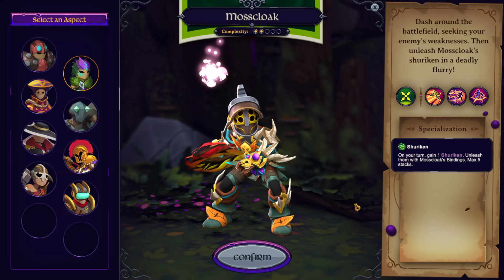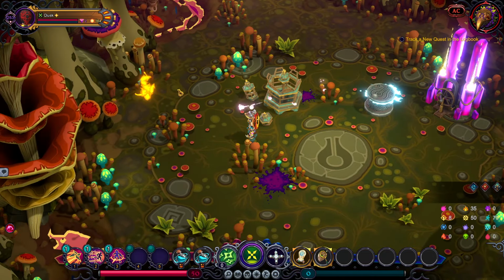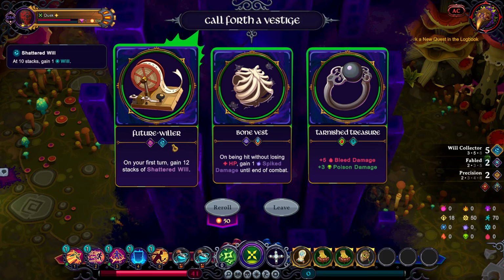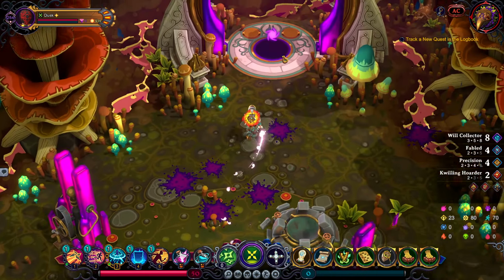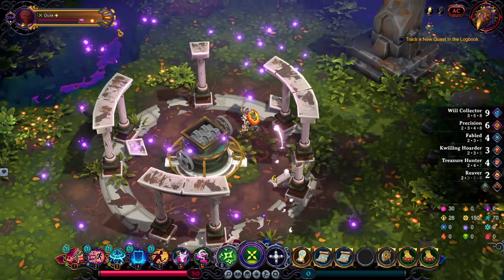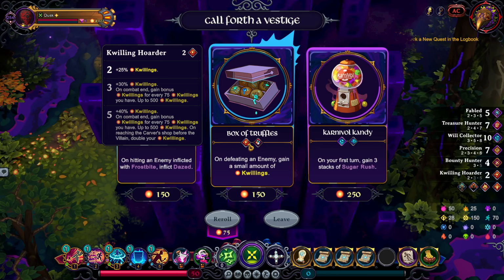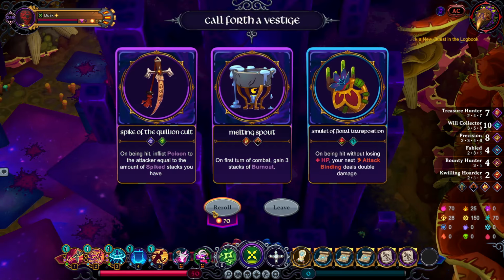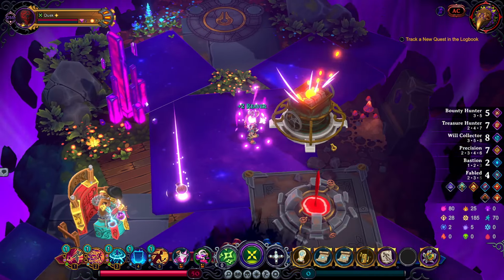Authored Challenges: Tinkerer's Challenge | Inkbound v1.1.2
Mosscloak | Tinkerer's Challenge w/ Unbound
How did I not think of Fabled before falling into it?

Inkbound is an online roguelike from the creators of Monster Train. Craft powerful character builds in procedurally generated runs and battle your way past the inky hordes with a unique active battle system.

🕒 Time Stamps
0:00:00 Introduction
0:05:28 Book 1
0:26:00 Book 2
0:46:48 Elites
0:56:19 Villain
1:00:28 Unbound
1:01:28 Run Summary